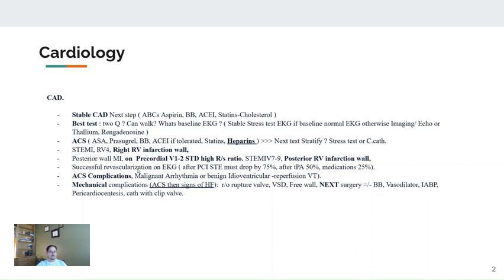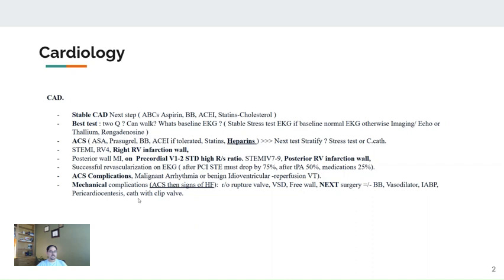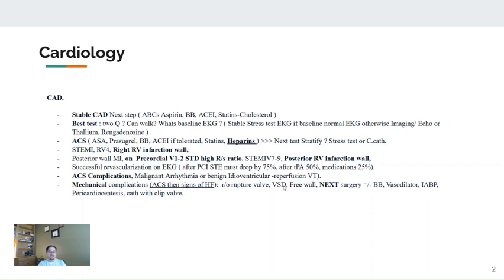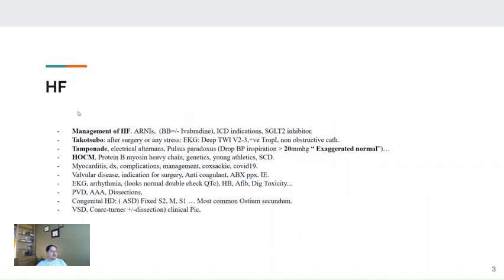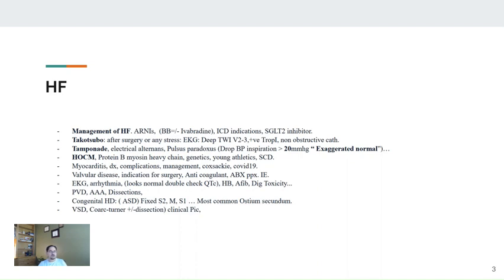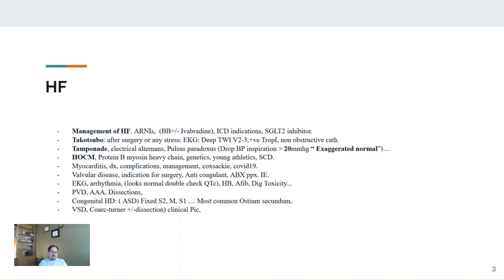Cardiology 01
Cardiology for ITE
Internal Medicine Board review